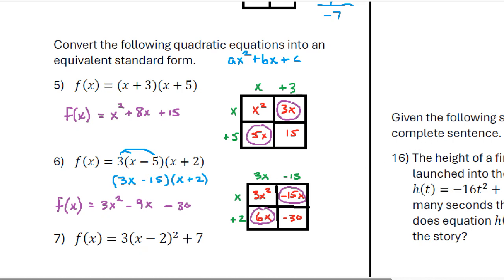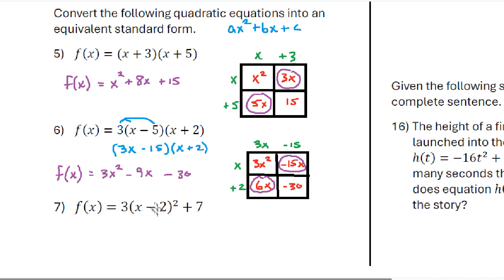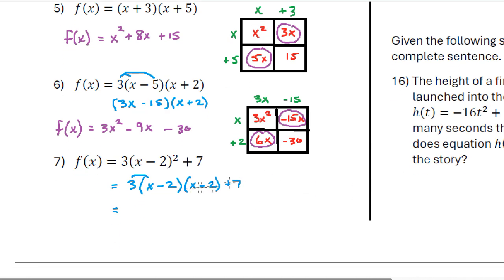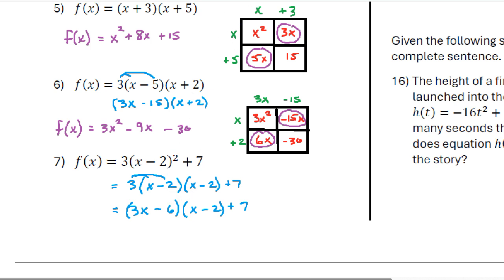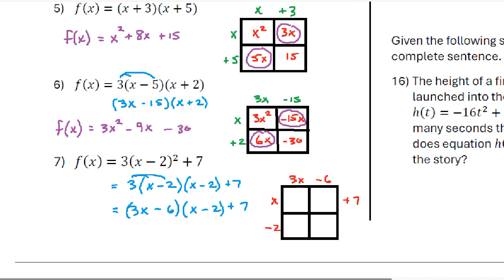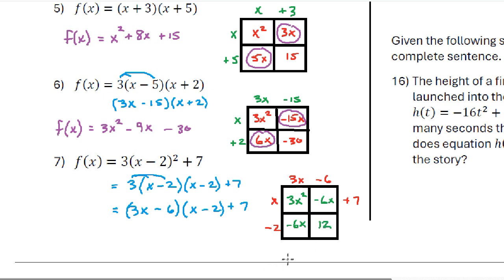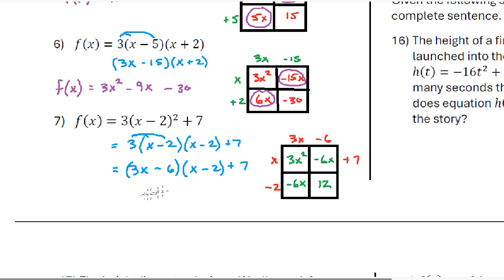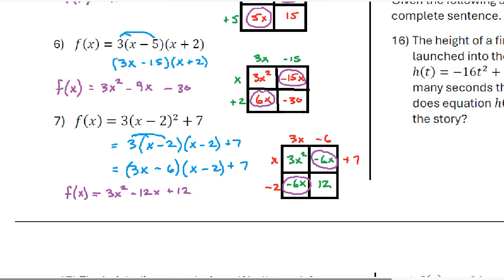OUR Unit 2 Test Review Q7